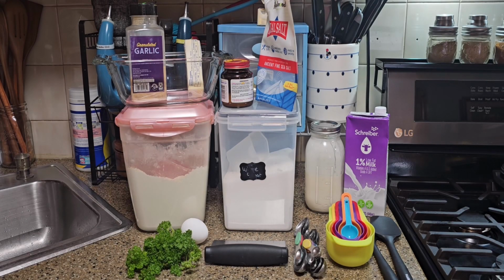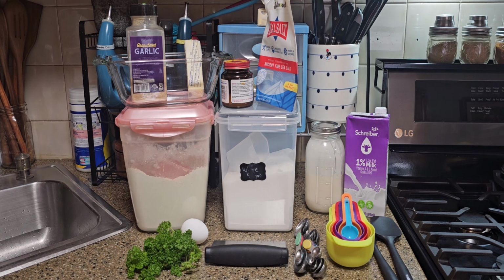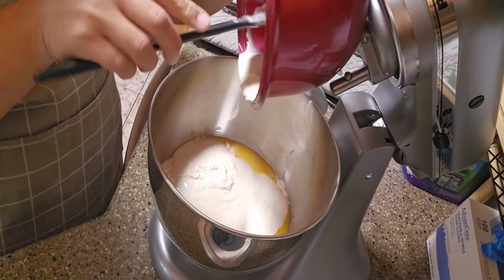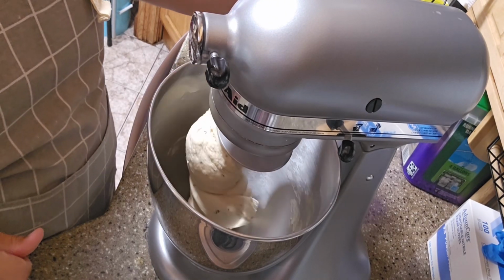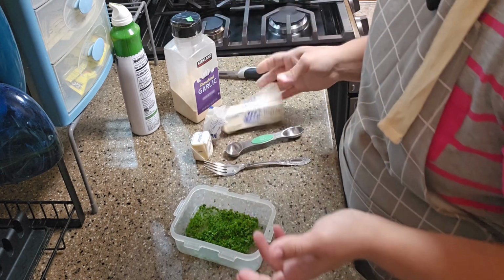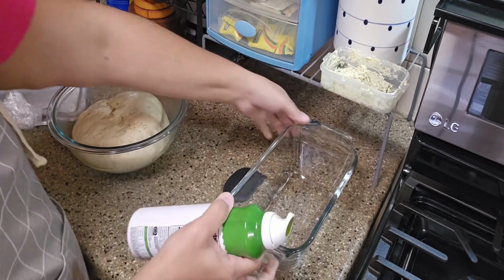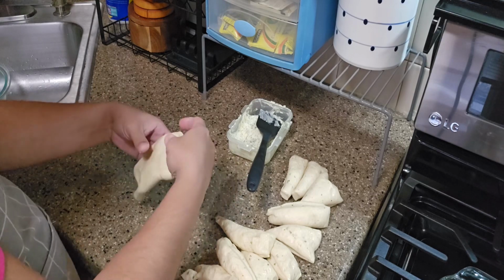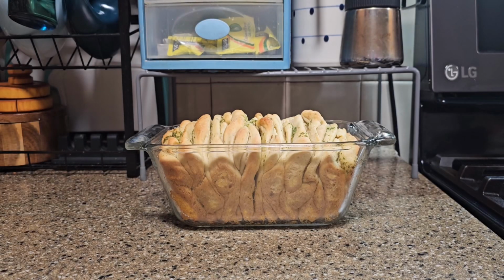Sourdough Discard Garlic Pull Apart Bread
Hey USG. Welcome back to the vibe where we have chill and have some fun. Today we are in the kitchen once again. We are at it again with our huge amount of sourdough discard. This time around we are making garlic pull apart bread, yum sounds delicious 🤤. This turned out so good. I will definitely be making it again with more butter-garlic filling. I hope you guys enjoyed the video.